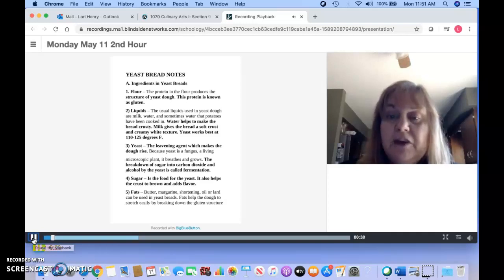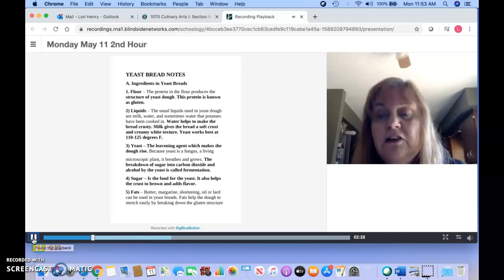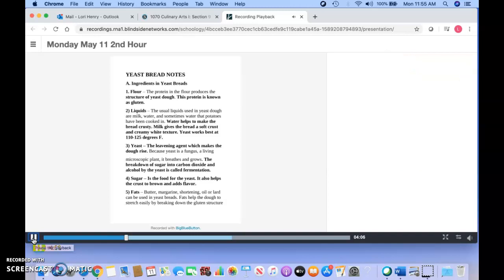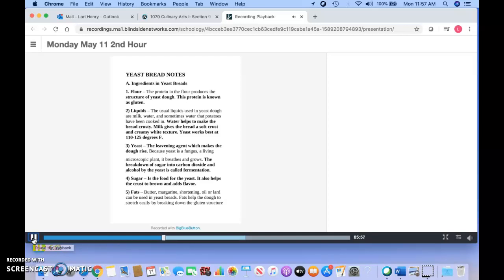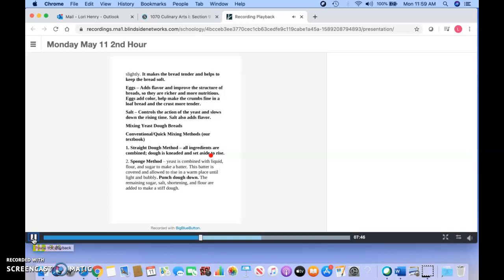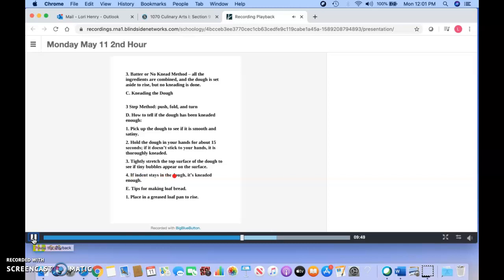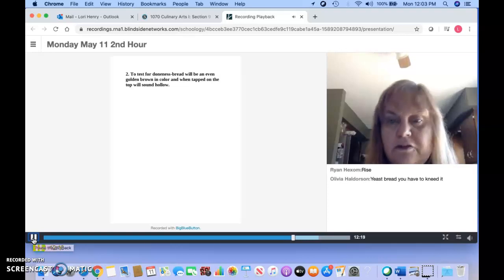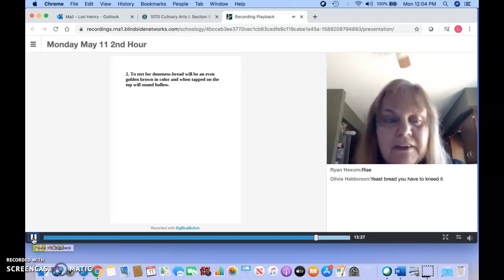2nd Hour-Live May 11